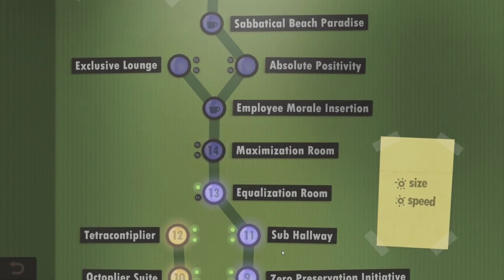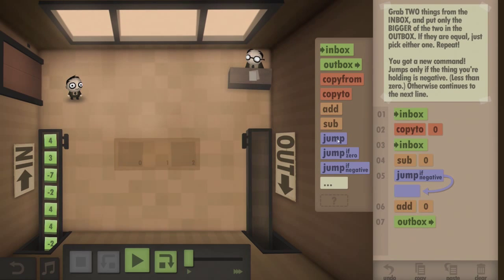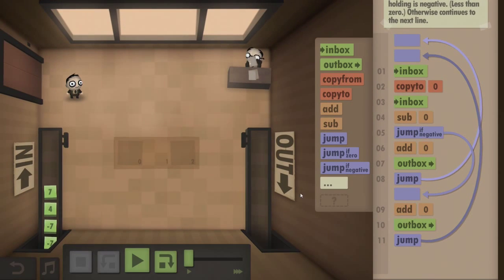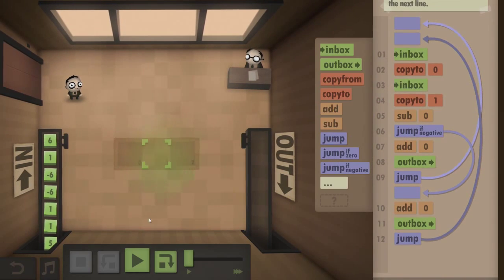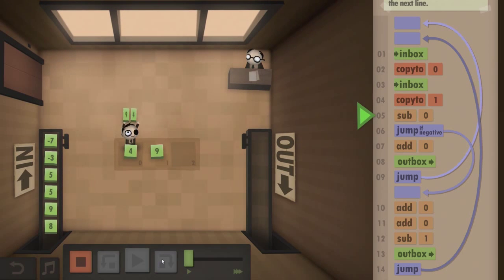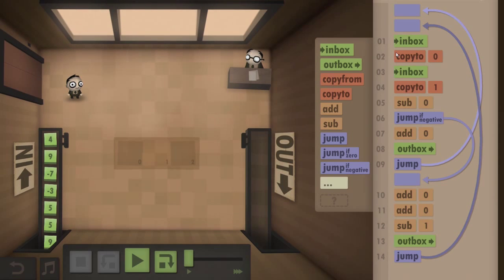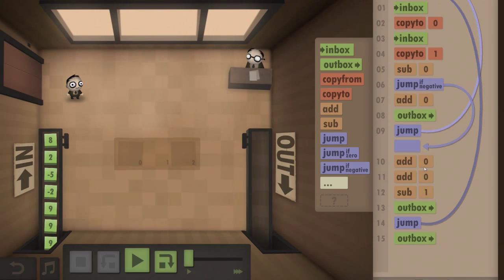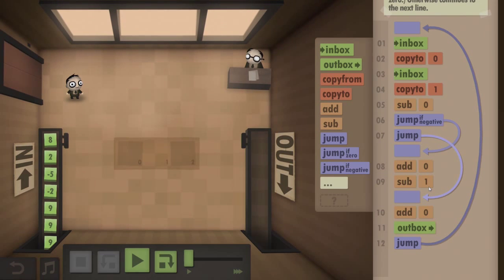Human Resource Machine Adventure || E13 || Maximisation Room [Let's Play]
This sounds like a neat room to be in. The Maximisation Room! It is actually similar to the last room with the comparing of two numbers before outputting the correct one.

I can Jump if negative. It would be nice if I could get a Jump if X where X can be whatever I like.

I guess that would make it too easy.